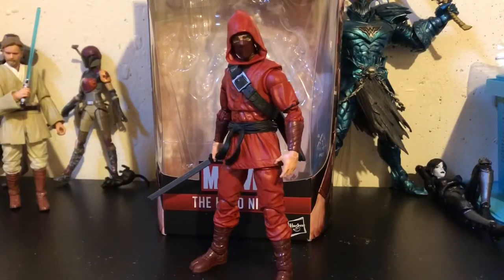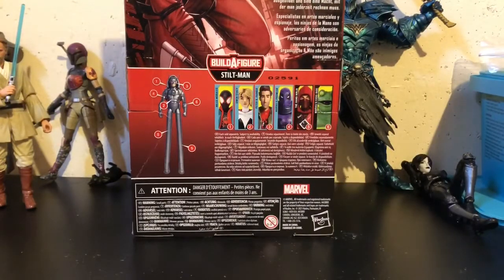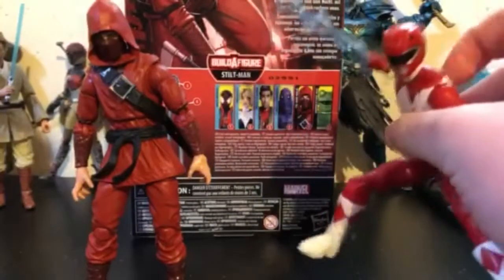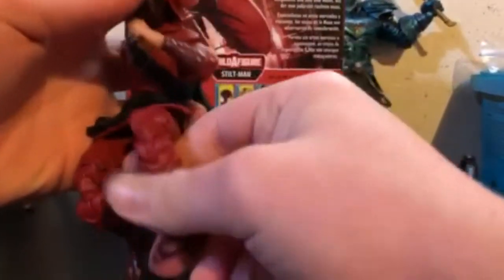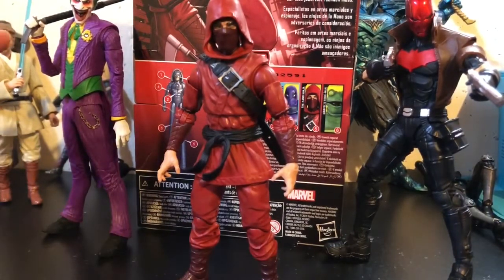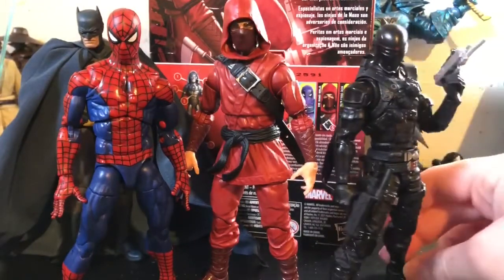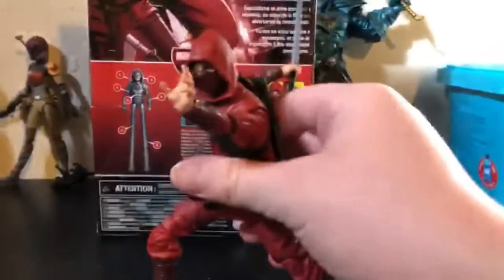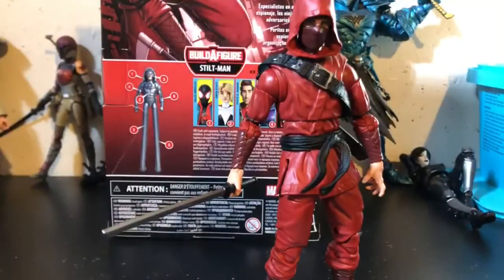Marvel legends stilt man wave Hand Ninja Review!